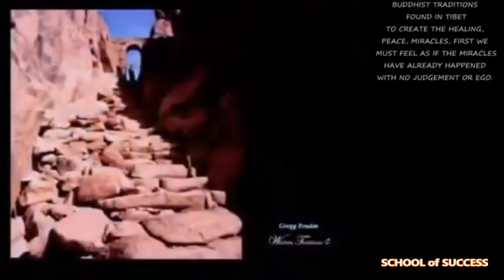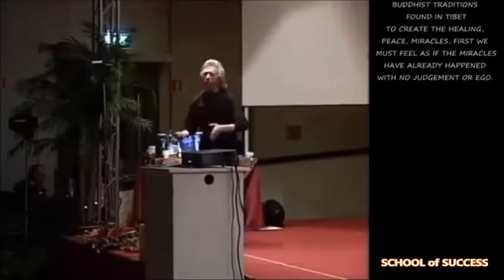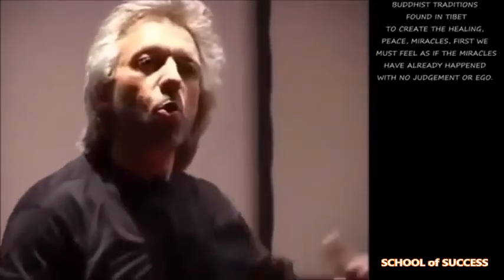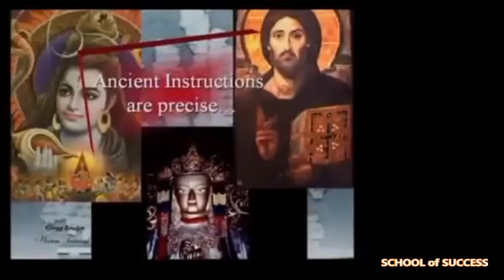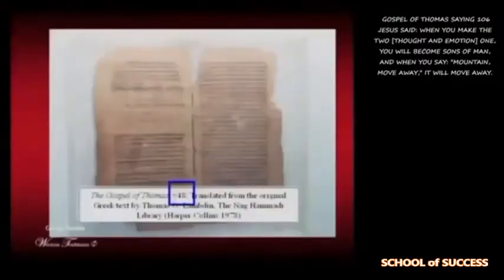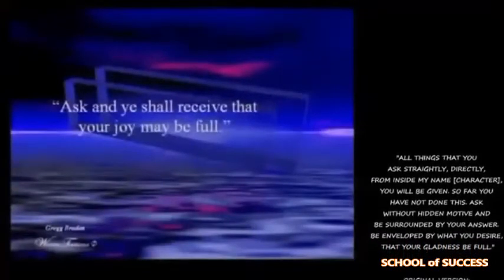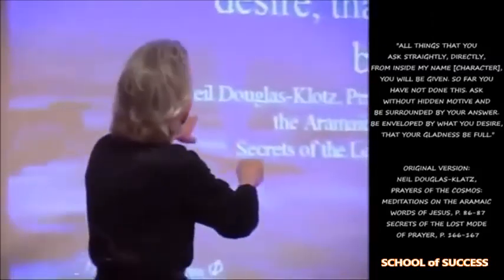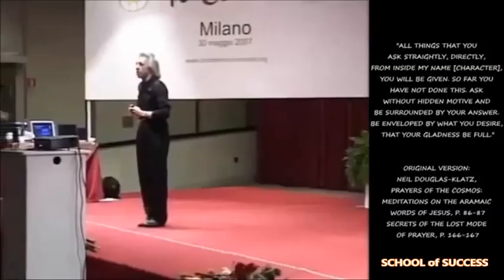THE LOST TEACHING OF JESUS ABOUT MANIFESTATION (Law Of Attraction)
Gregg Braden reveals the two sentences about prayer that were taken out of the Bible!

The lost gospel of Thomas is powerful because it is believed to be the actual words of Jesus, as he was teaching those around him how to use the power of human emotion in their life

These hidden Bible teachings are words that Jesus spoke and Didymus Judas Thomas wrote down in what is known as The Gospel of Thomas. Within these teachings from Jesus, it explains manifestation, consciousness and oneness. The words themselves are not the secret of these hidden teachings; the secret lies in their interpretation. Gregg Braden offers powerful information as he discusses what was eliminated from the Bible in 325 AD and how you can use the teachings in the discarded text to manifest what you want ( Law Of Attraction)

Special Thanks:
Gregg Braden